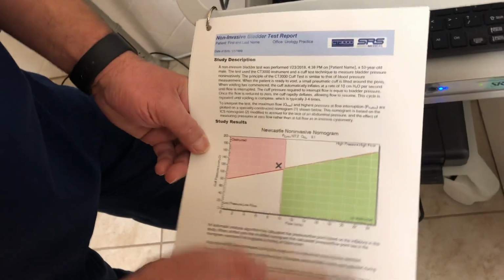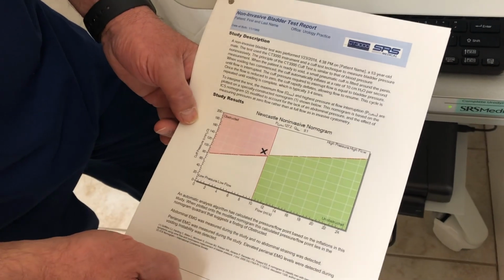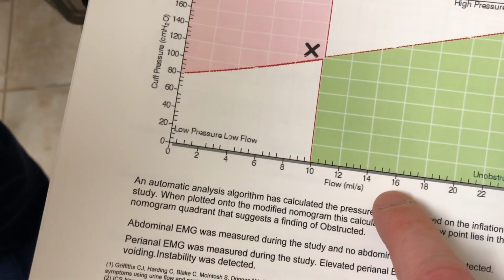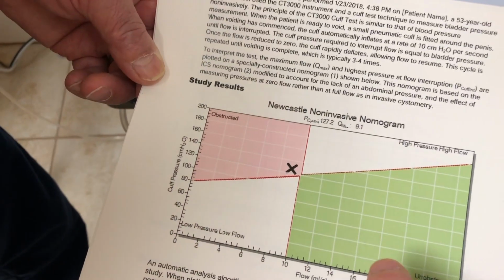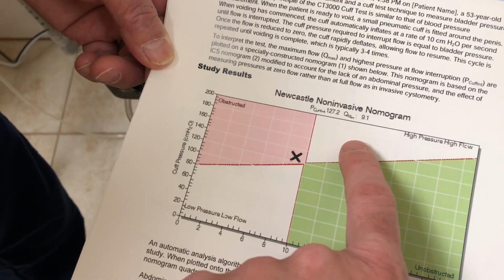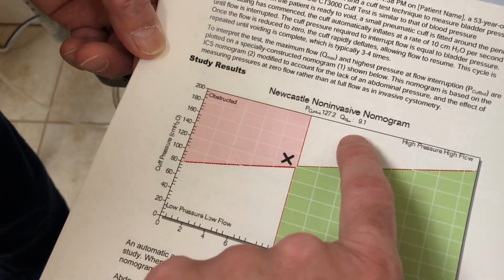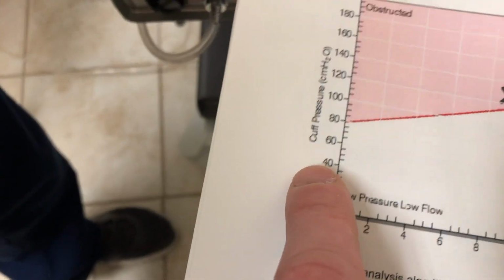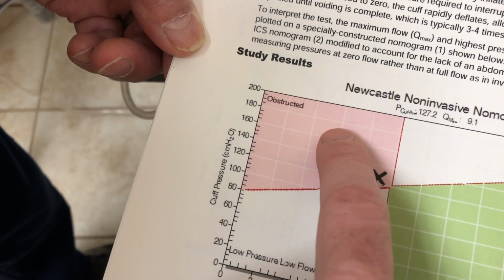Urocuff | Men's Health Alaska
At Men's Health Alaska, we work very hard to provide our patients with the best possible technology, this way we can treat their symptoms with better accuracy, less pain, and faster diagnosis times. One of the many examples is the Urocuff.